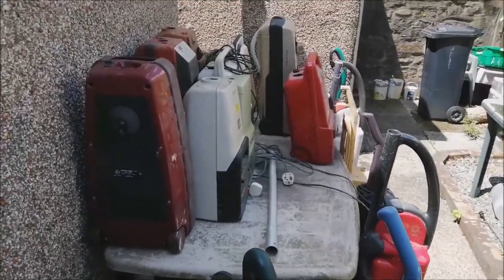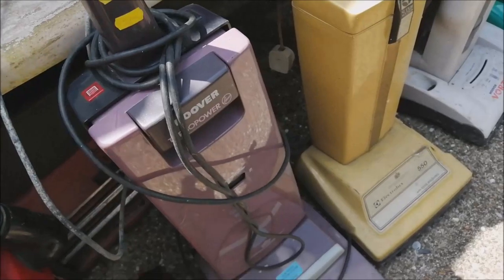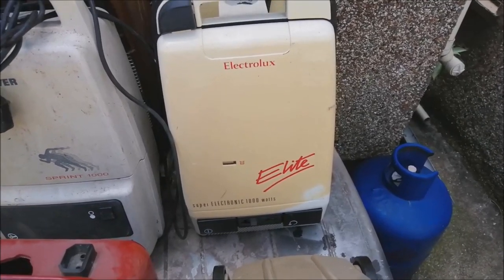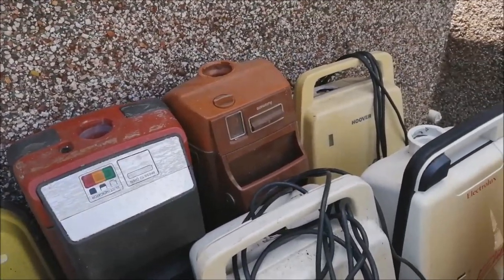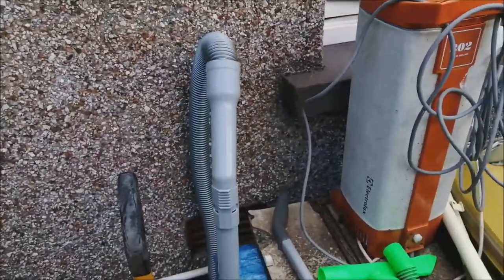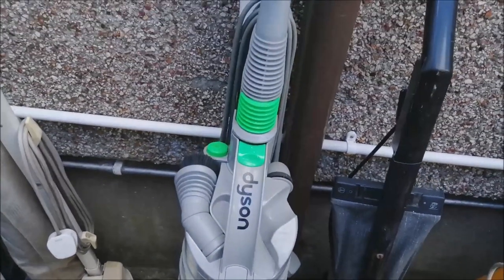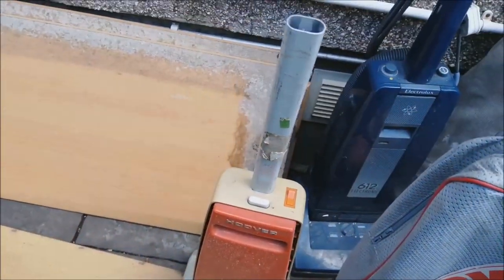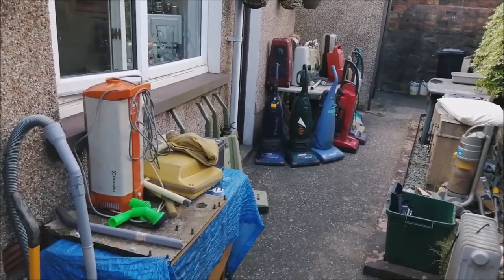BIG VACUUM CLEANER HAUL! 36 Machines! Let's unload and see what we've got :D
I've just been to see my friend Richie and bought 36 vacuum cleaners from him. I said 37 in the video but you know me, I'm an idiot...

In this video we will unload the car, get all the machines sorted into two piles (those to keep for the collection / those to refurbish and sell on) and have a look at what we've bought.

Some interesting cleaners in this pile. I particularly like the Electrolux 355 and the Hoover Spirit, not seen any of those for a very long time.

Special guest appearance by Podge the Cat XD